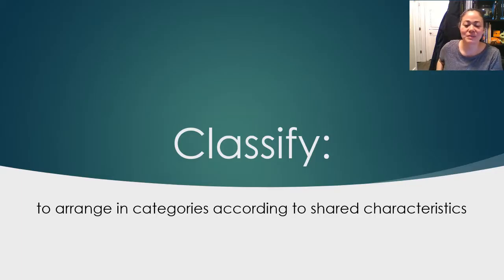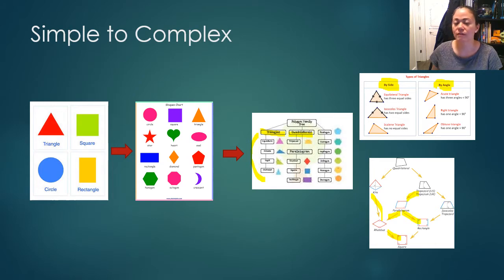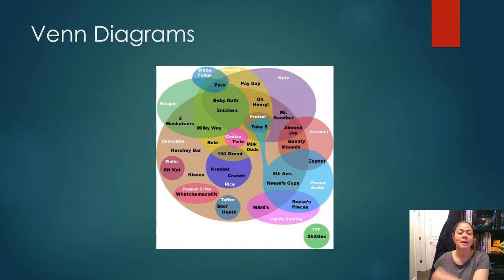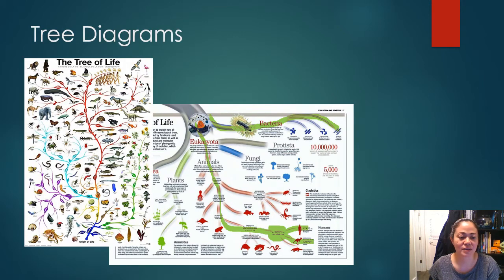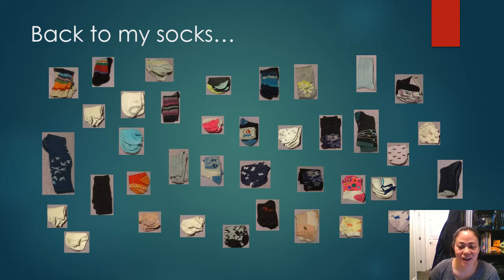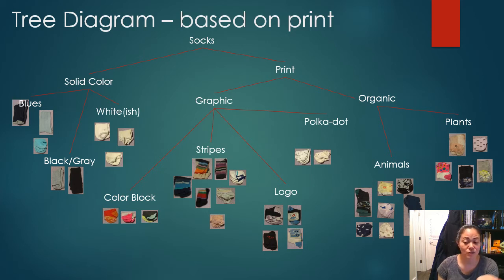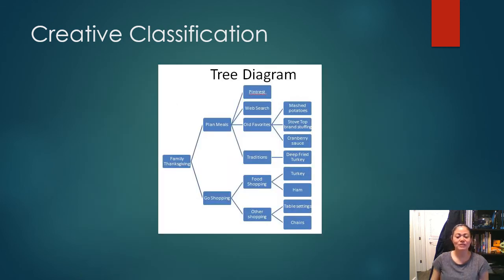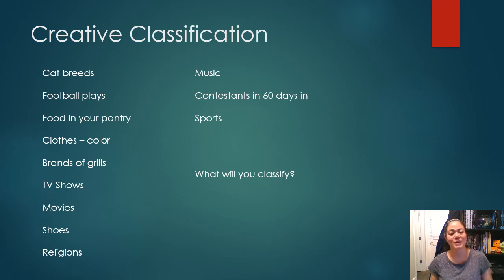Math in My Sock Drawer - The Art of Classification